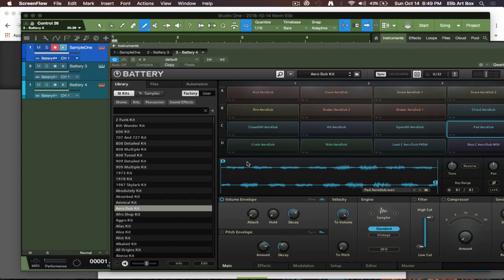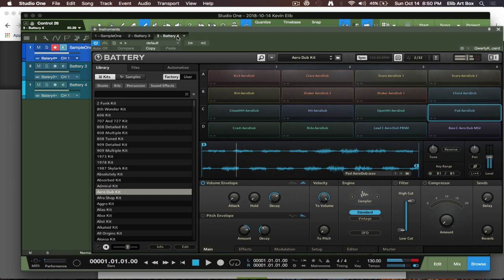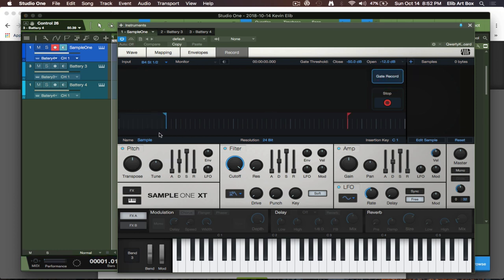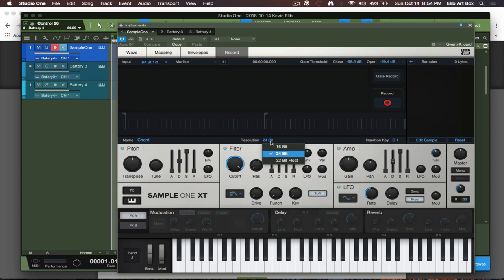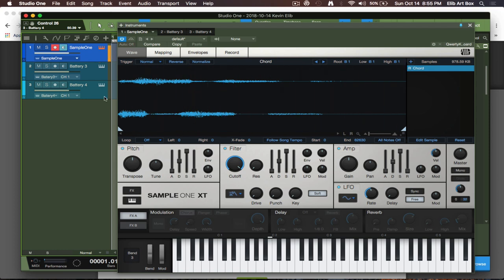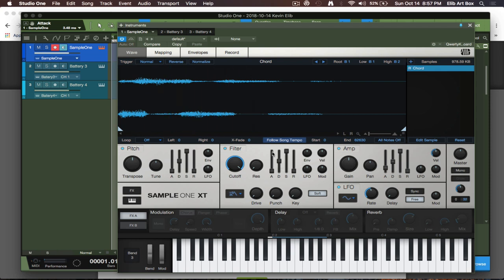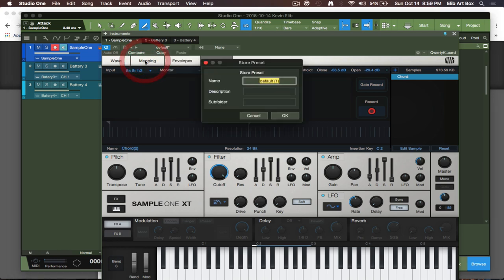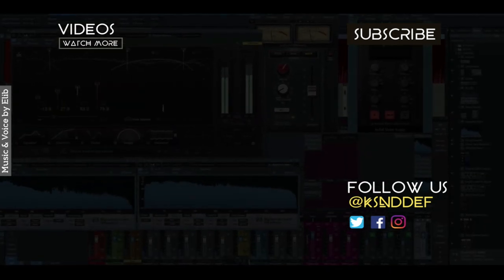Studio One 4 - Sample Instruments In Sample One XT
Take a good look at the features in Sample One XT. As you know, Studio One 4 has been on the market for a while now. It's the latest update as of this post. If you remember Sample One from Studio One 3.0 and earlier, you know this has taken a tremendous design overhaul.

The new design is tailored better for today's modern style of creating music.